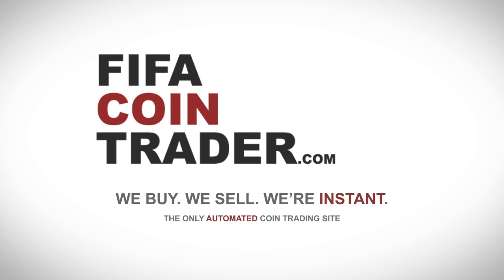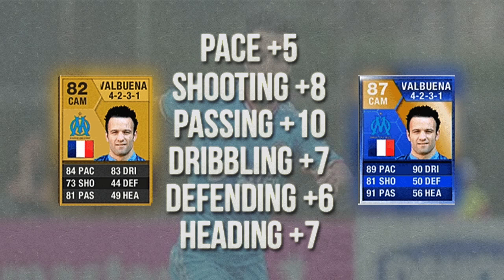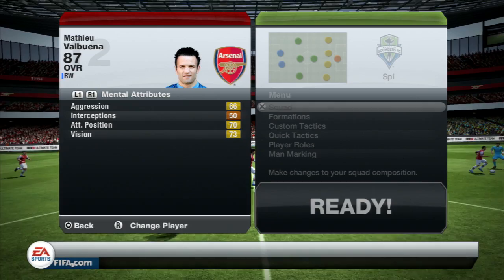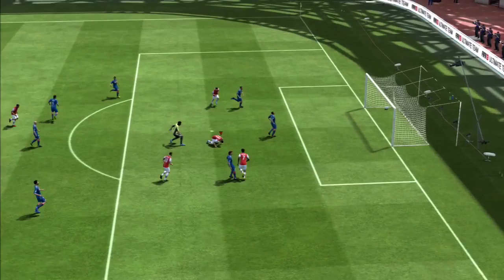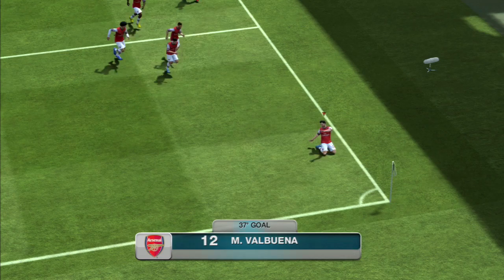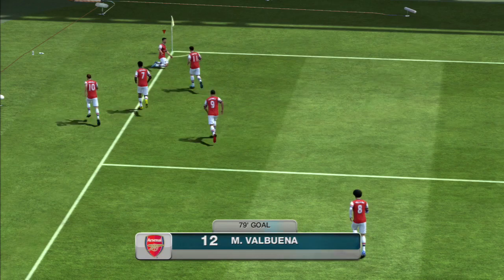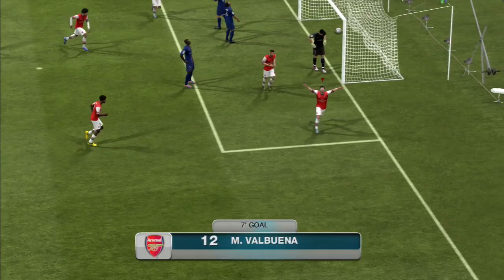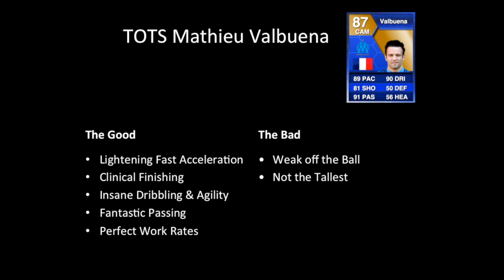Fifa 13 Ultimate Team - TOTS Mathieu Valbuena 87 Review & In Game Stats - The French Messi Returns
Hey Guys

Another Big Player Review for you all and its TOTS Mathieu Valbuena 87 - What did I think of him?

for the excellent thumbnail check out his channel!

If you are looking for FUT coins check out this link for a reliable fast service.